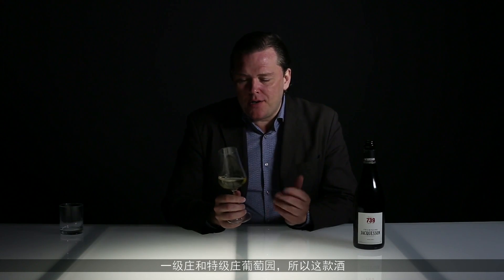Jacquesson - Cuvee 739 Extra Brut - Champagne - France - CH